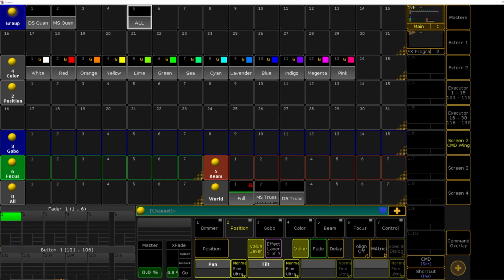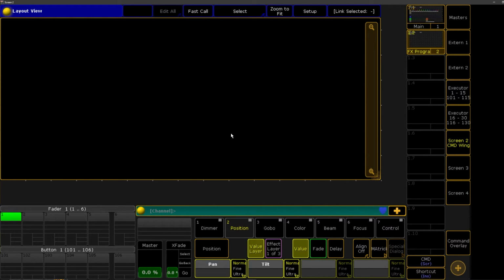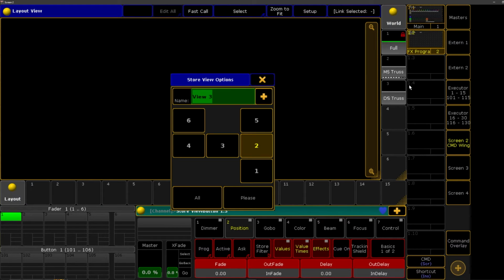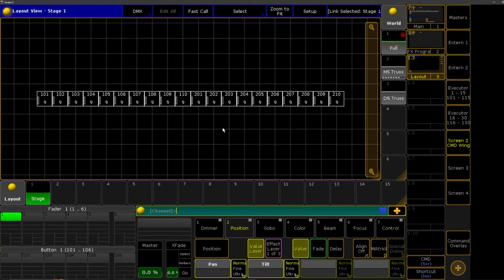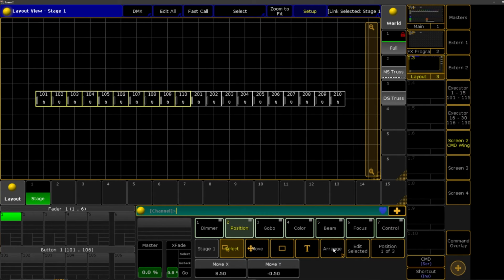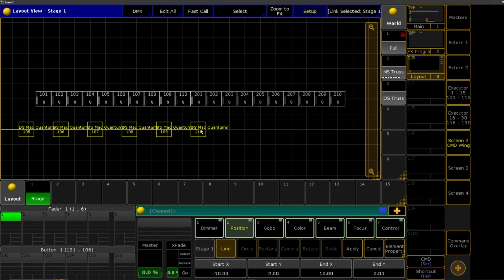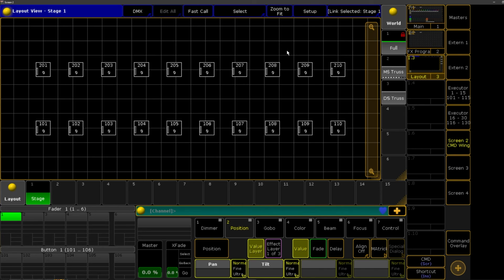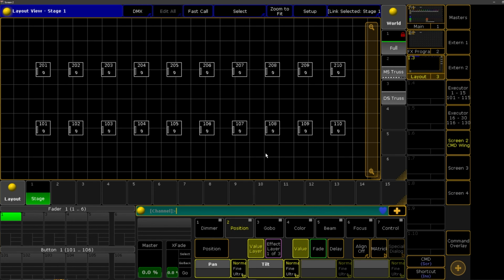How to use MA2 - Layouts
In this video I go over how to make layout views. If you have any questions, feel free to make a comment and I will do my best to help you out!